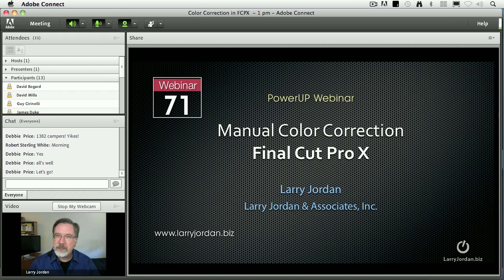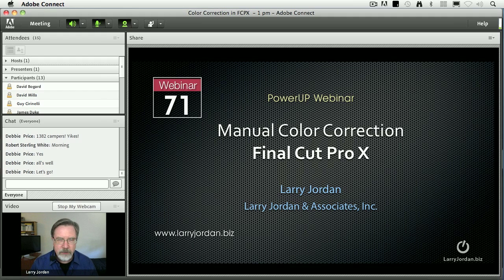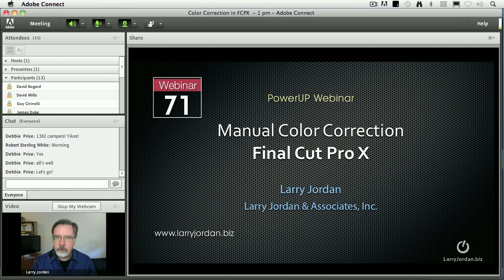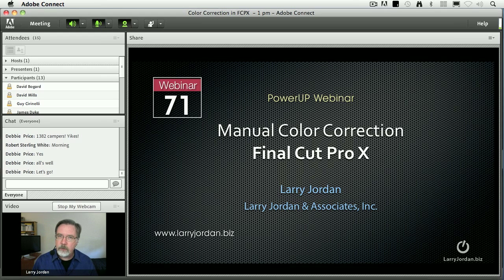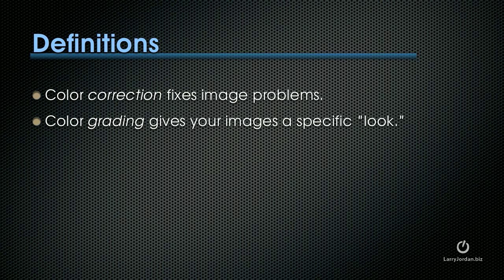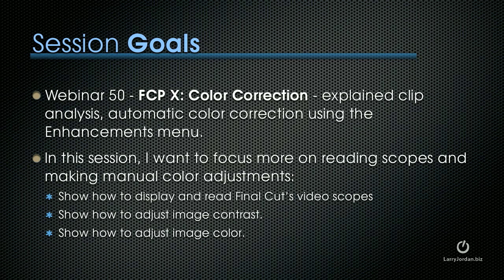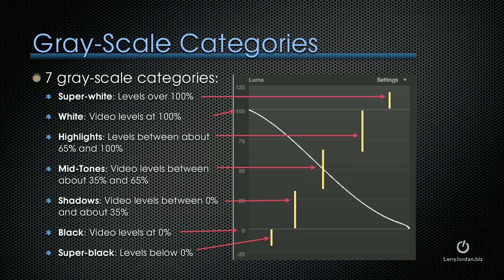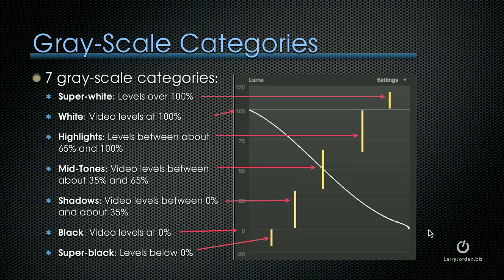Fix Image Problems Using Color Correction in Final Cut Pro X (Webinar Preview)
- In this Final Cut tutorial webinar preview, Larry Jordan shows you Manual Color Correction in Final Cut Pro X Enjoy!